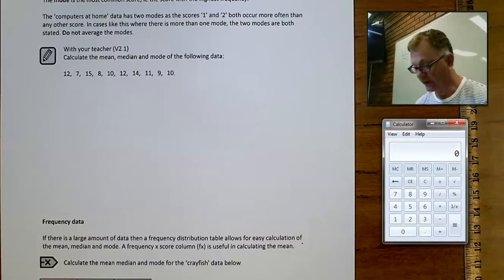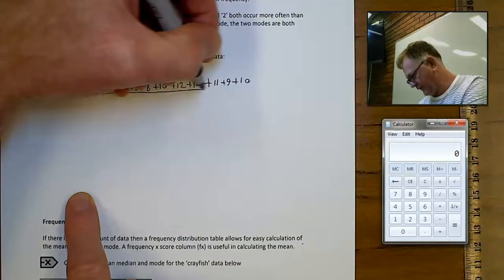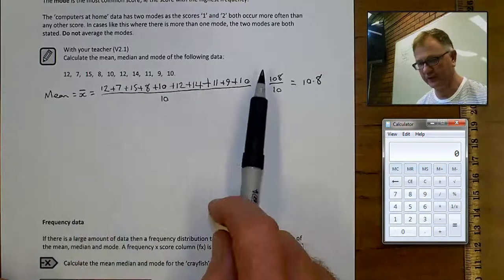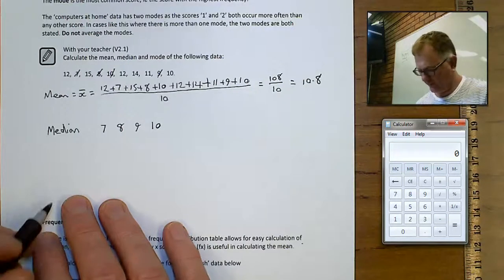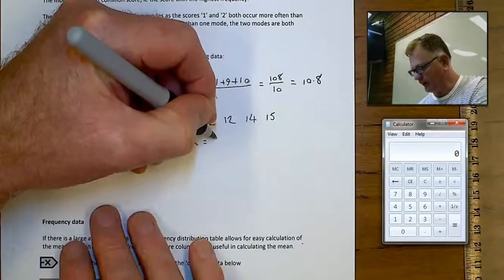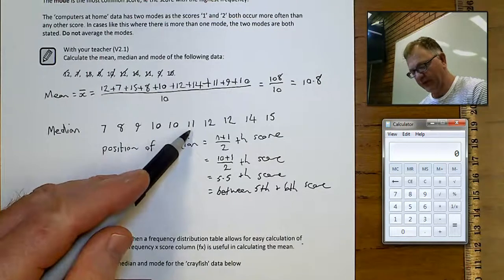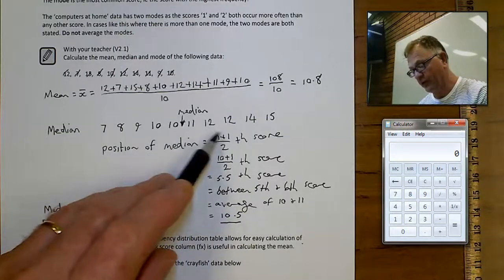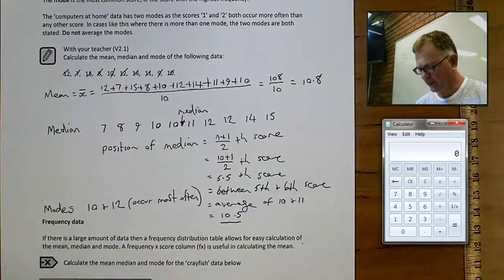MTG2 DA V2 1